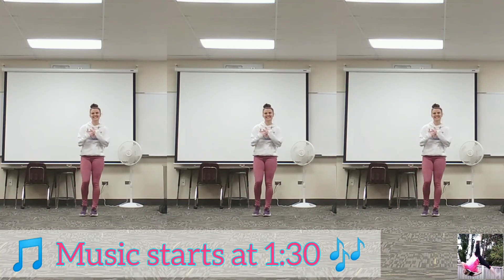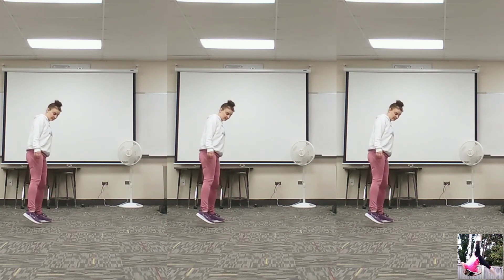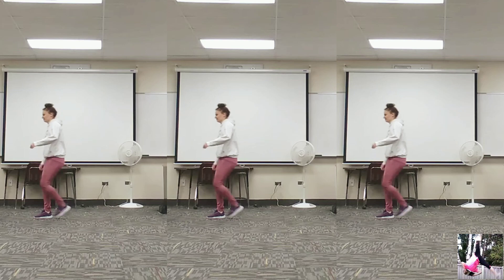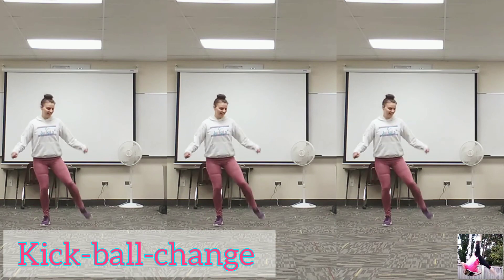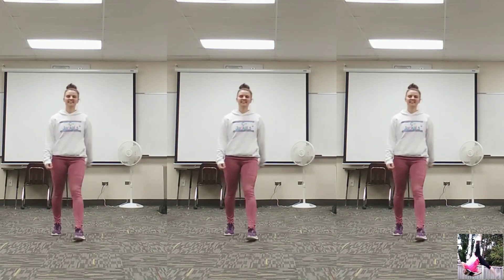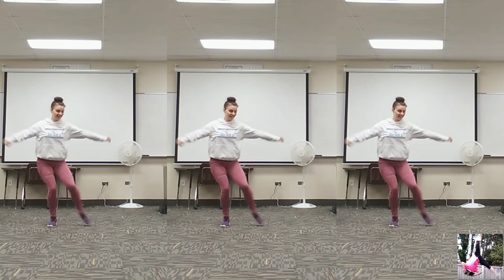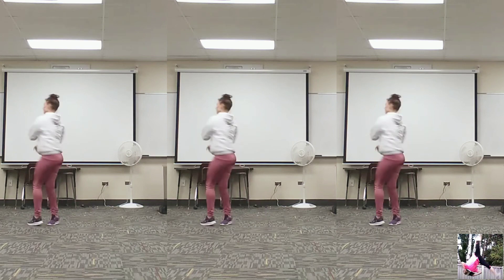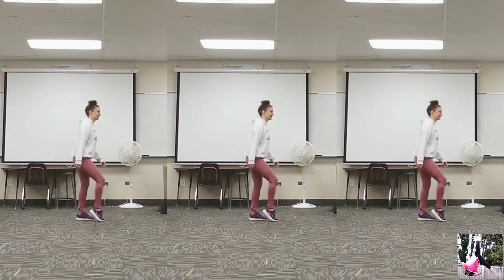"Nervous System" PE Dance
This is a PE dance I created to the Parody song "Nervous System" (by Rachael Pergerson, Brandon Howard, and Chris Feurborn) (to the tune of "Ice Ice Baby").  You can see this full music video (I really hope they got an "A" on their project).  I did this to further help my kids learn about the Nervous System, to get them thinking about the lyrics, and doing more, to help them remember.  You may use this how you'd like.  Music starts at 1:30.